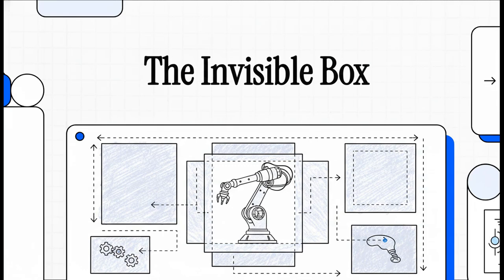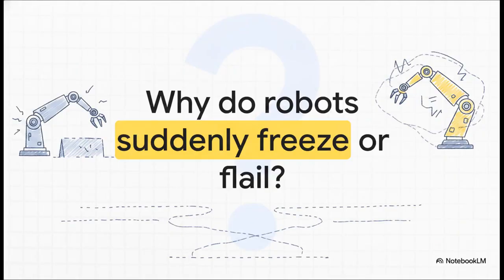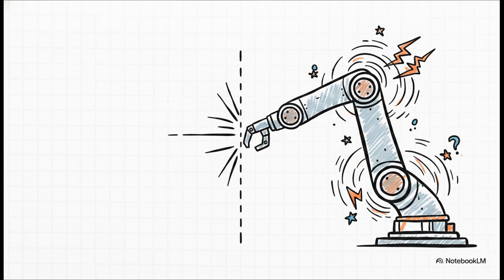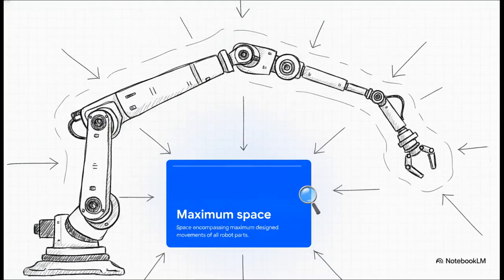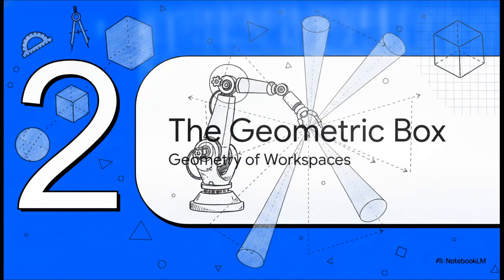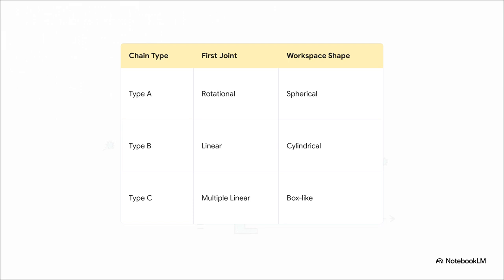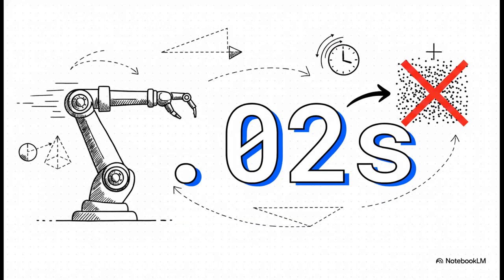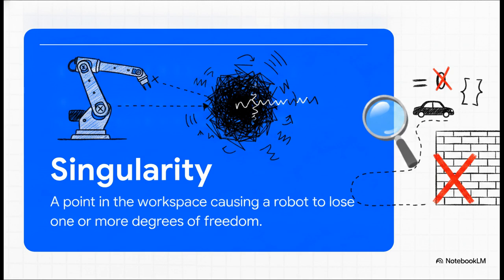The Invisible Box